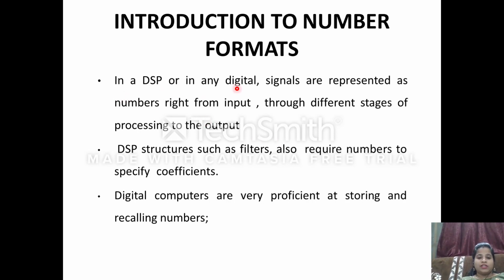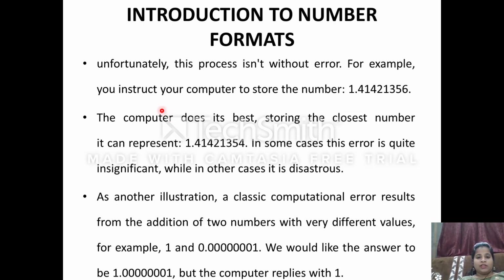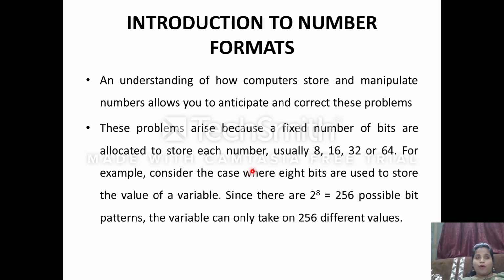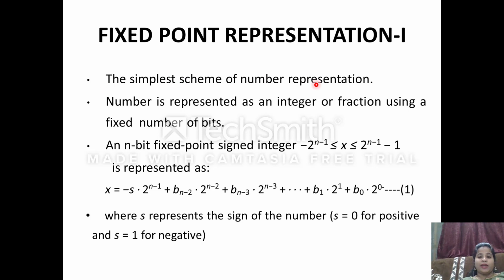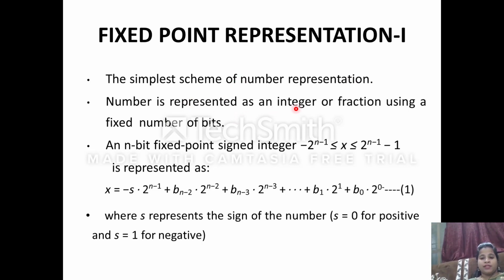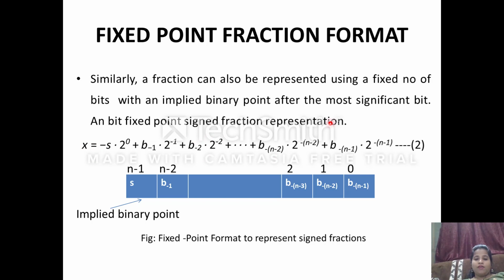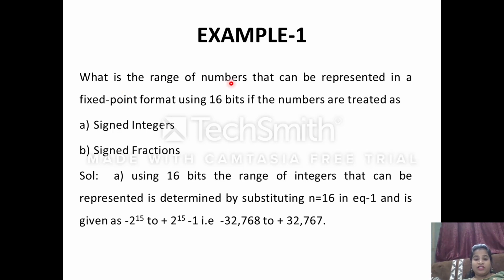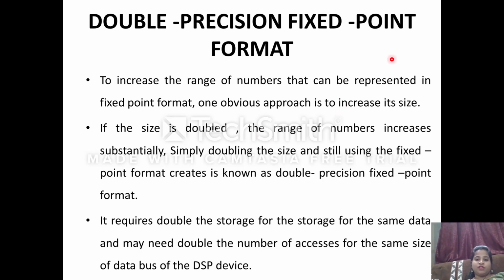Number Formats in DSP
Introduction to fixed point numbers and Double-Precision Fixed -Point Format